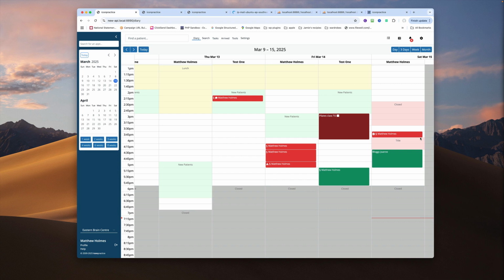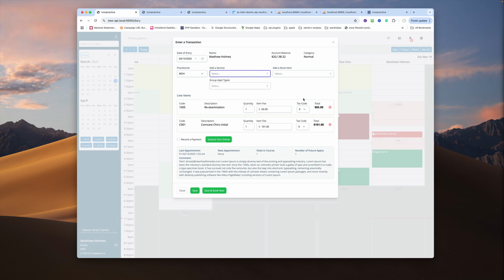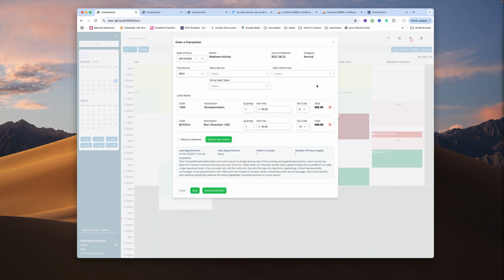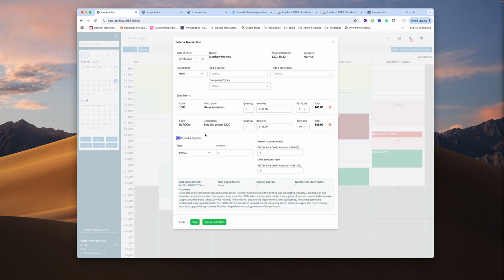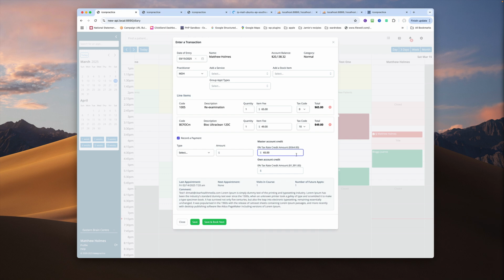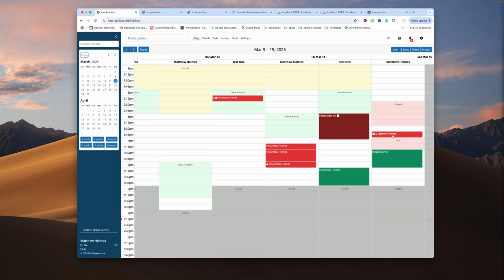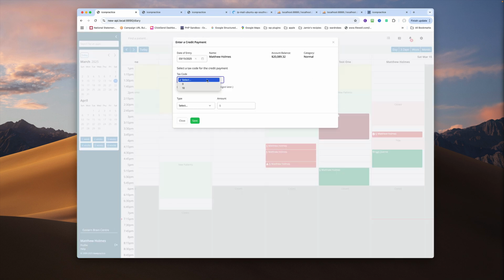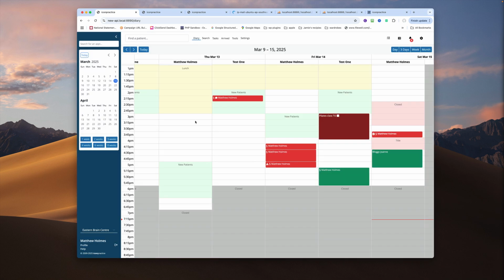Entering Transactions, Payments and Account credit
This video describes how to quickly and efficiently enter transactions (create invoices), pay outstanding invoices or enter account credit for a patient within the iconpractice chiropractic practice management software.